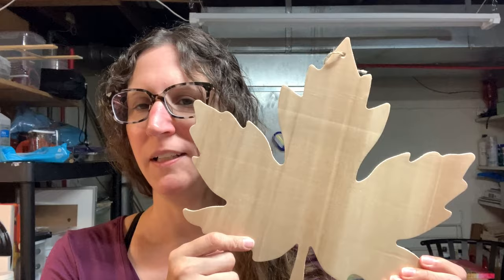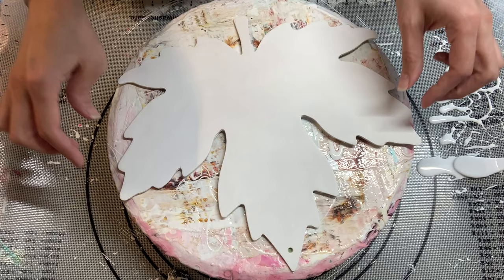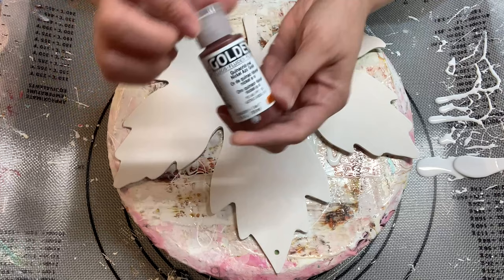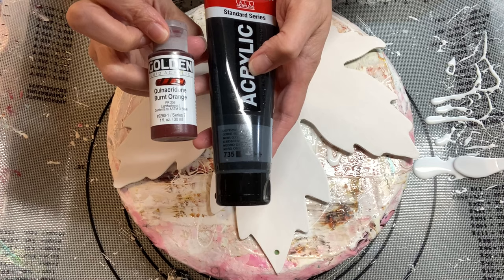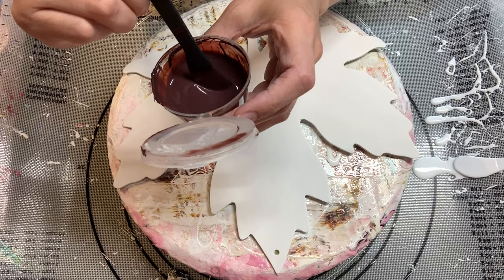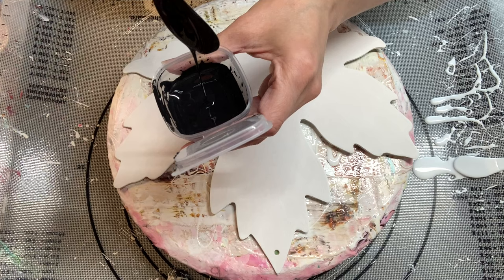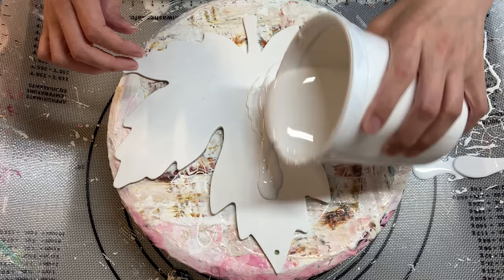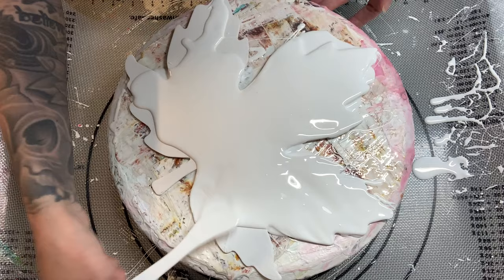#142 Fall Leaf Cutout Multiple Bloom | Acrylic Pour Painting | Abstract Art | Fluid Painting Art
PM Mix:
PM Base - Dutch Boy Dura Clean Cabinet Door & Trim Base D High Gloss: Found at Menards
PM Varnish: Jo Sonja Gloss Varnish: Found online at Dick Blick, Jerry’s Artarama or josonja.com

Golden Fluid Quinacridone Nickel Azo Gold & Burnt Orange: Found online at Dick Blick or Jerry’s Artarama
Amsterdam Oxide Black: Found online at Dick Blick or Jerry’s Artarama
Pourage Posse Paints - Persian Autumn Yellow & Antique Copper Metallic or her Etsy shop

Canvas: Fall Leaf Wood Cutout (Dollar Tree)

For how I mix up the Valspar Ultra/Varathane Triple Thick PM Mix, check out my video